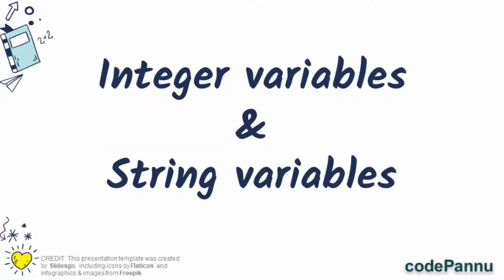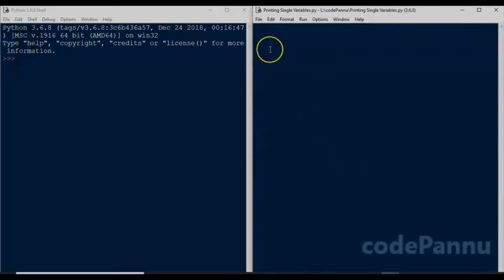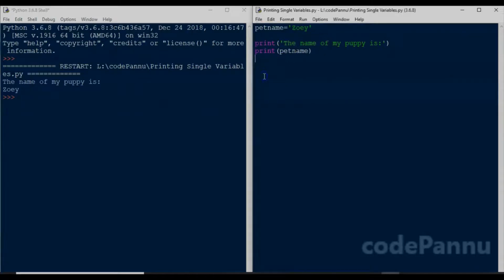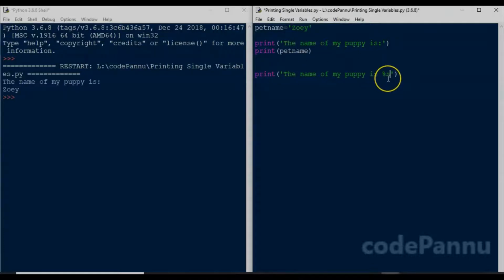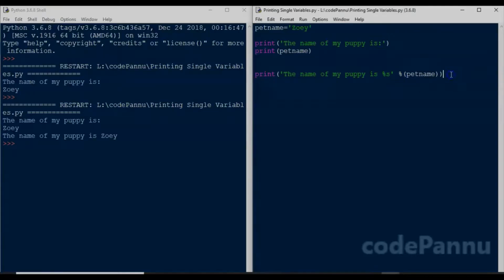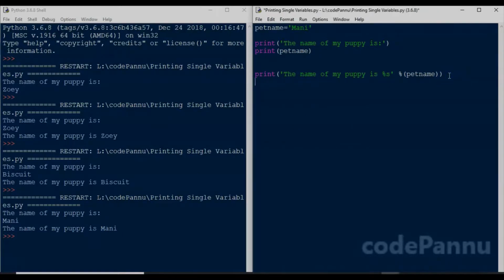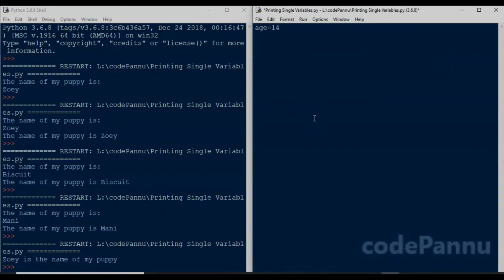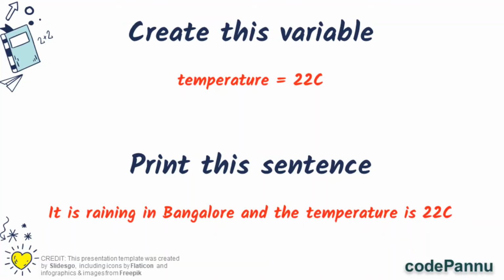L1 - Wk 2 - V4 - Variables & Datatypes | Print variables | Python for students